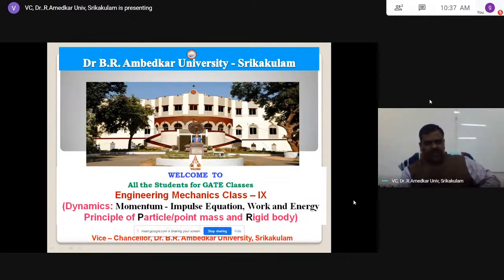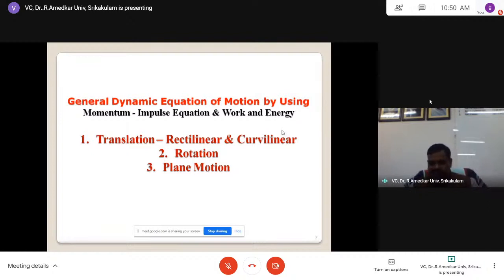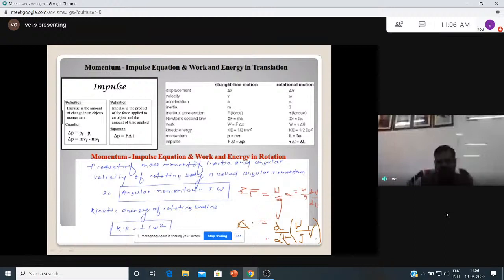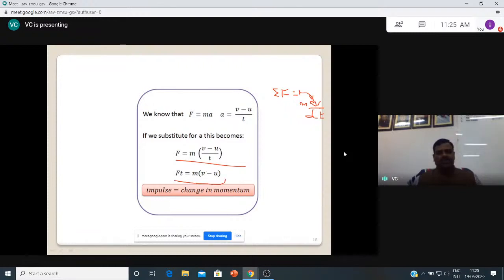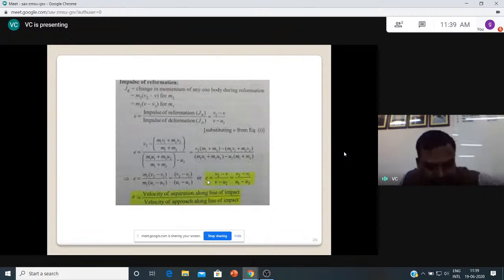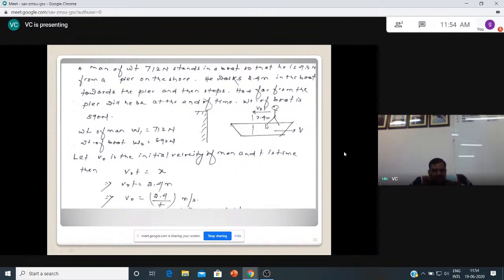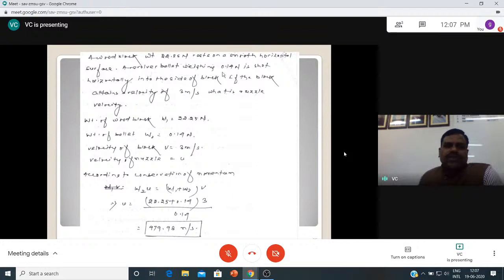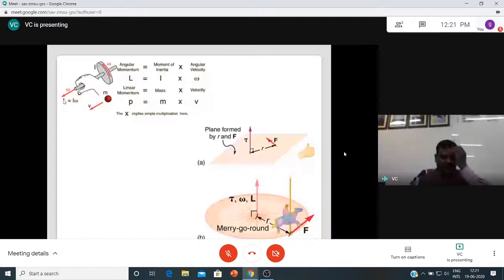GATE Class on Engineering Mechanics (Day-9)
Prof. K. Ramjee delivering the Lecture